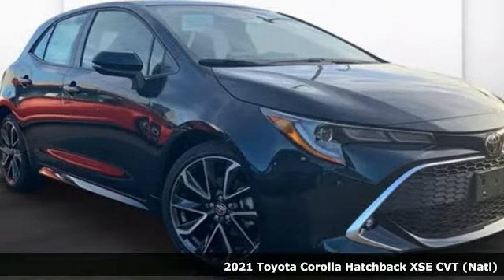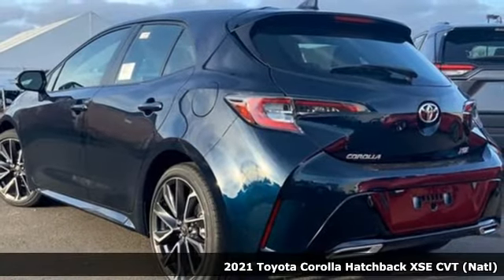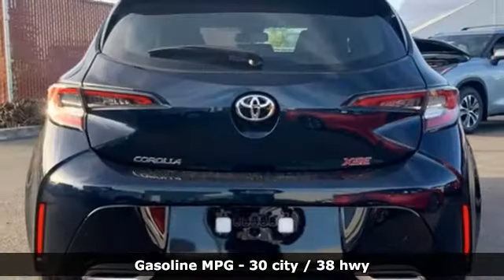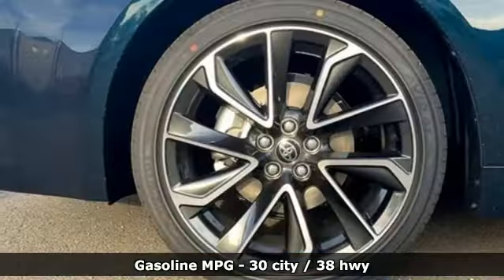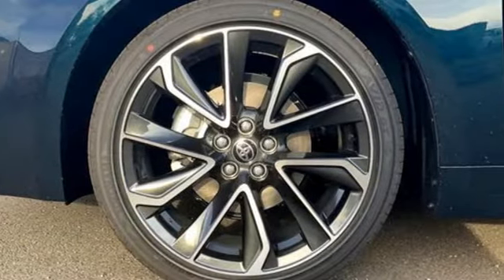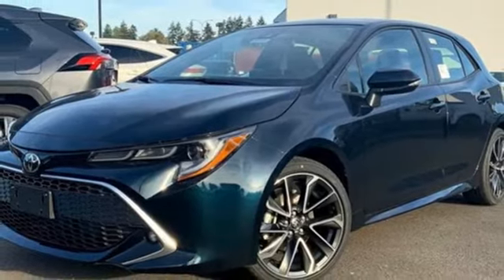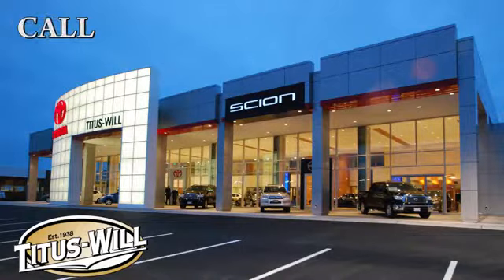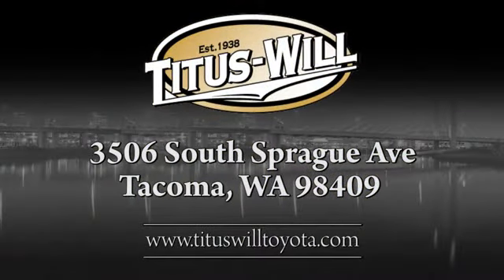2021 Toyota Corolla Hatchback Tacoma, WA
Year: 2021
Make: Toyota
Model: Corolla Hatchback
Trim: XSE
Engine: 4 2.0 L
Transmission: Variable
Color: Aqua
Interior: Black Leather
Stock #: T210197
VIN: JTNC4MBE4M3113337

Address:
3506 S. Sprague Ave